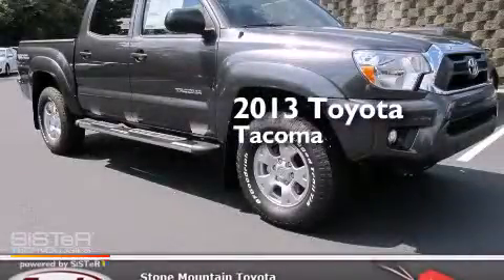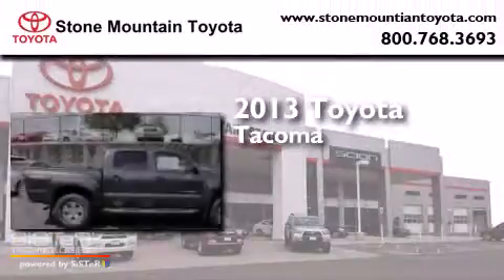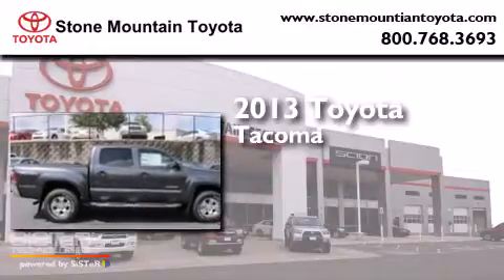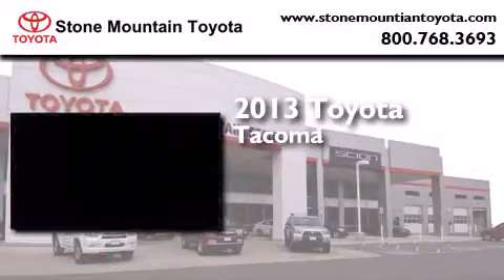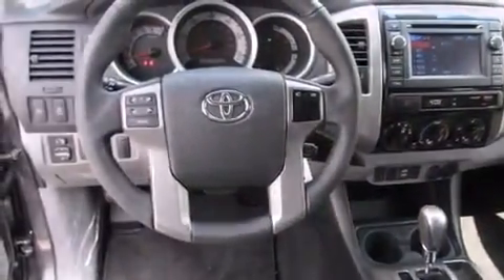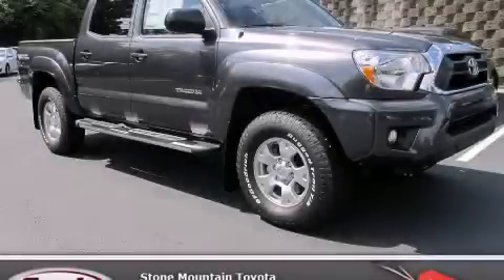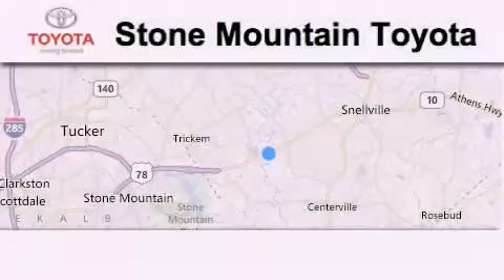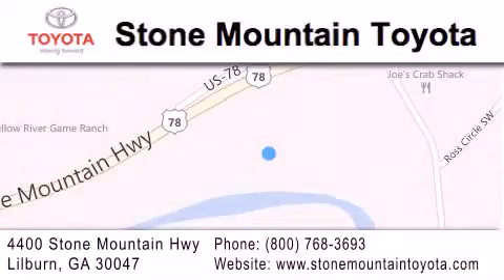2013 Toyota Tacoma Lilburn GA 30047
We have been honored to serve the Lilburn GA area , we promise that your experience at our dealership will exceed your expectations ! Year : 2013 Make : Toyota Model : Tacoma Engine : 4.0L V-6 cyl Trans . : 5 speed automatic Exterior : Magnetic Gray Metallic Miles : 3 Interior : Graphite Cloth Buckets Stock : DX047516 Stone Mountain Toyota 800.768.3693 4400 Stone Mountain Highway Lilburn , GA 30047